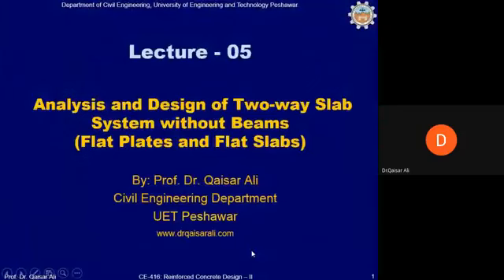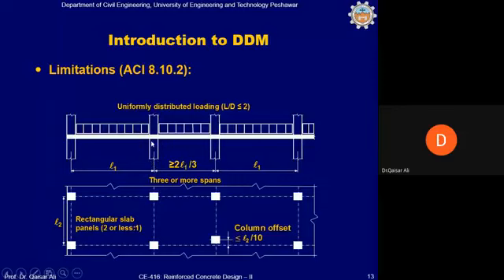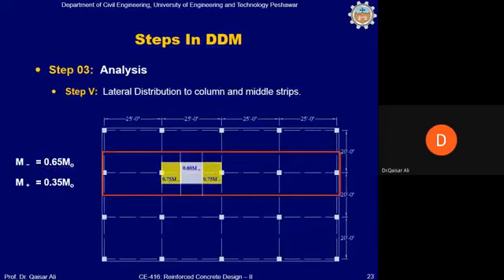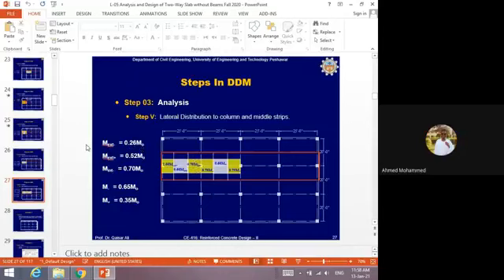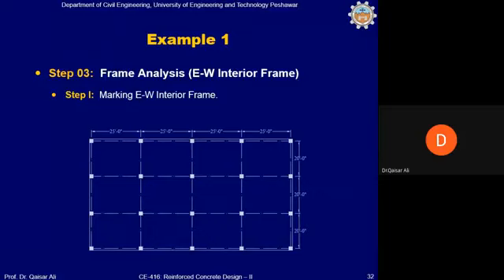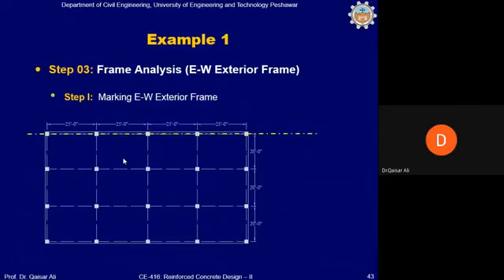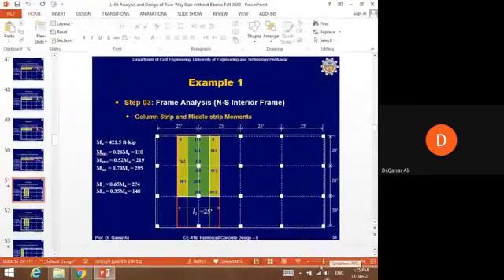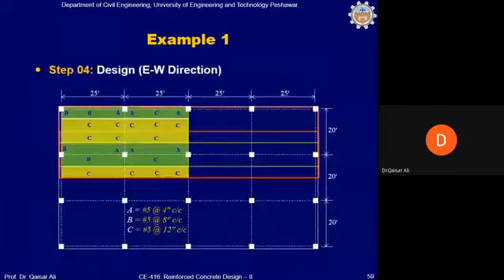Design of Two-way slab By direct design method [[Dr Qaisar Ali]]Part 1